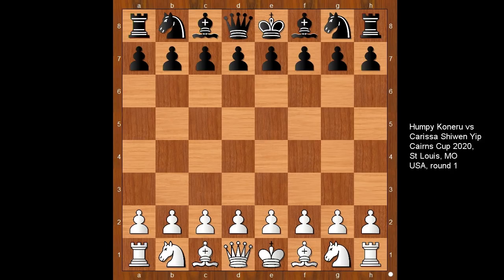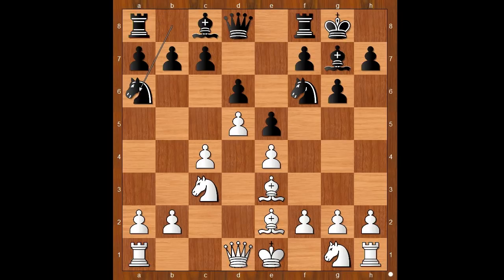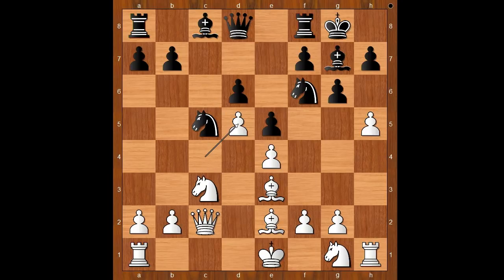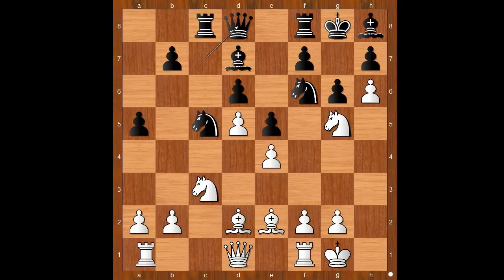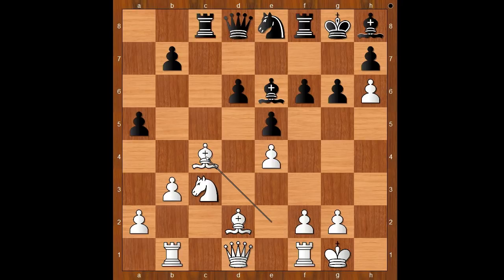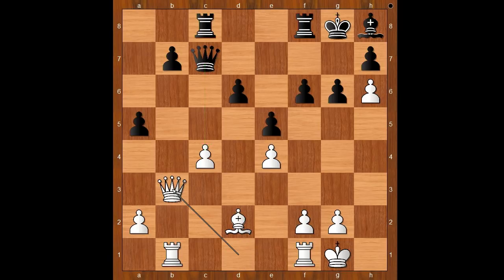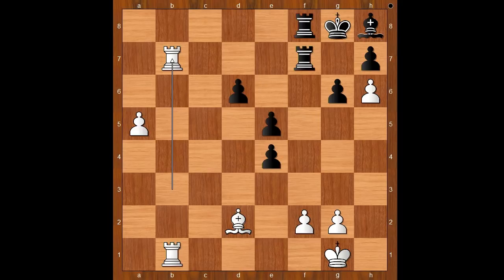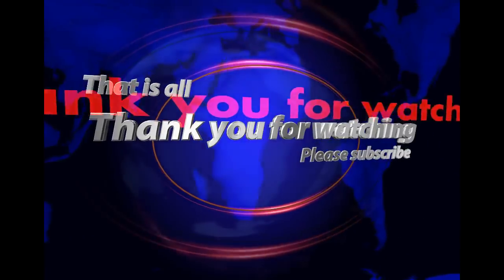Cairns Cup 2020 | Humpy Koneru vs Carissa Shiwen Yip: Cairns Cup 2020, St Louis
Humpy Koneru vs Carissa Shiwen Yip
Cairns Cup 2020, St Louis, MO USA, round 1
King's Indian Defense: Semi-Averbakh System (E73)  ·  1-0
1. d4 Nf6 2. c4 g6 3. Nc3 Bg7 4. e4 d6 5. Be2 O-O 6. Be3 e5 7. d5 Na6 8. h4 Nc5
9. Qc2 c6 10. h5 cxd5 11. cxd5 Qa5 12. Bd2 Bd7 13. h6 Bh8 14. Nh3 Qc7 15. Ng5
Rac8 16. Qd1 a5 17. O-O Qd8 18. Rb1 Ne8 19. b3 f6 20. Ne6 Nxe6 21. dxe6 Bxe6
22. Bc4 Nc7 23. Nb5 Qd7 24. Nxc7 Bxc4 25. bxc4 Qxc7 26. Qb3 Qxc4 27. Bxa5 Qxb3
28. Rxb3 Rf7 29. Rfb1 Rb8 30. Bd2 f5 31. a4 fxe4 32. a5 Rbf8 33. Rxb7 Rxf2 34.
Bb4 e3 35. Bxd6 Re8 36. Rb8 Rxb8 37. Rxb8+ Kf7 38. Rxh8 Rb2 39. Kf1 Ke6 40. Bc5
1-0

Free Swiss Online Tournament
Round Robin
Swiss System
Single Elimination